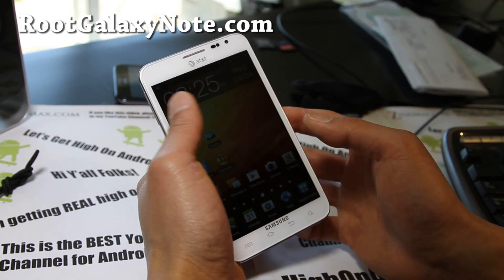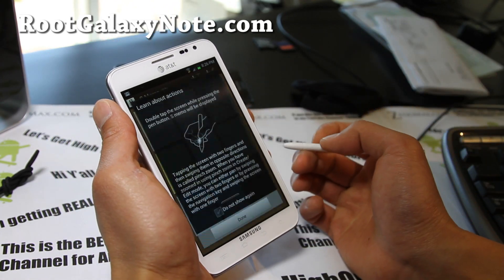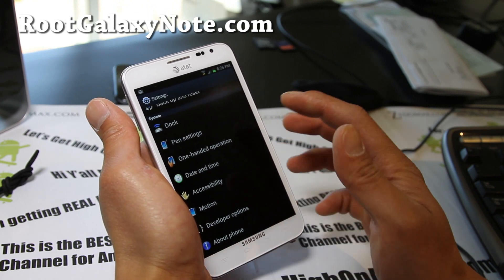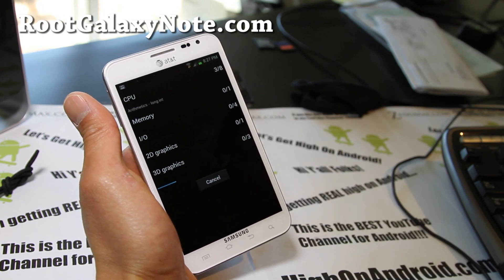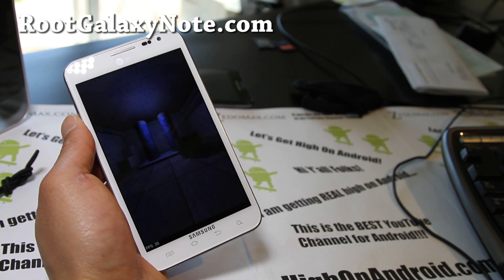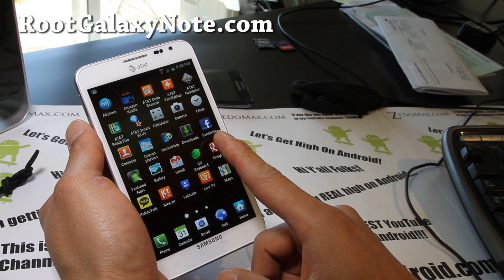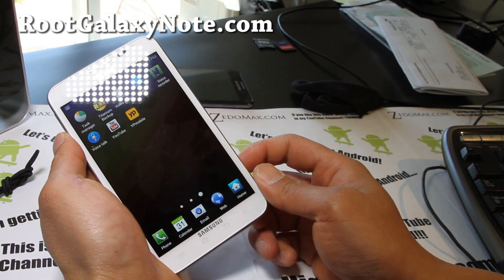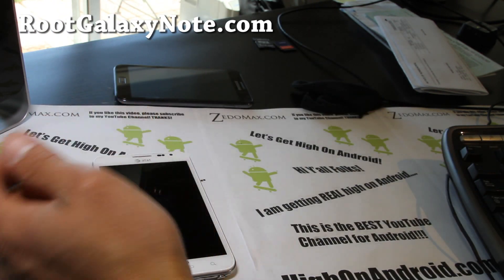ICS ROM for AT&T Galaxy Note SGH-i717! [LEAKED]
Here's quick overview of leaked ICS ROM for your AT&T Galaxy Note SGH-i717!

Should work on other versions of i717 like Telus, Bell, and Rogers.